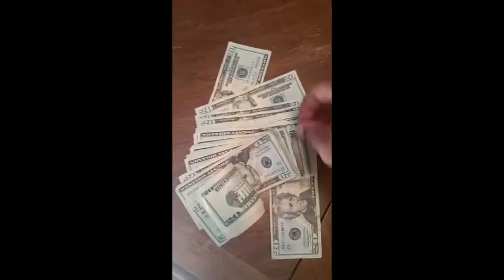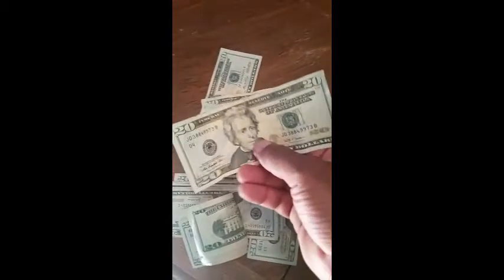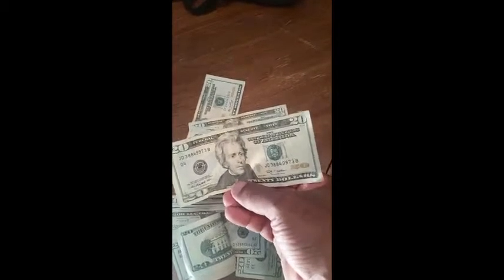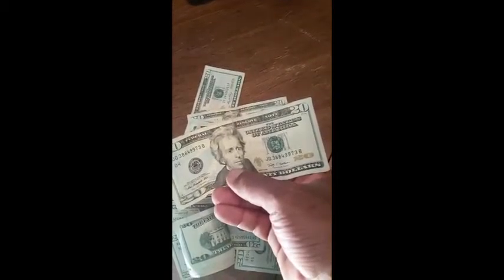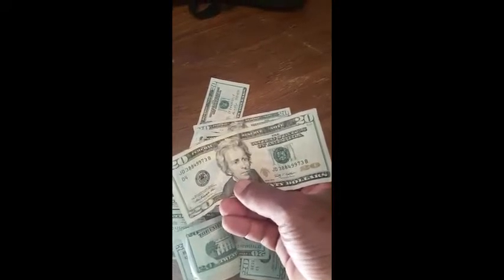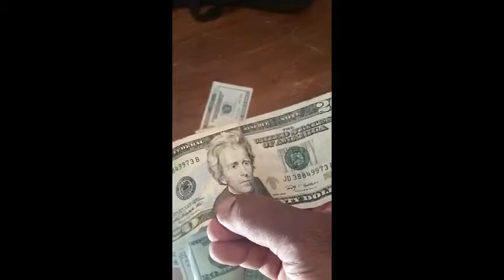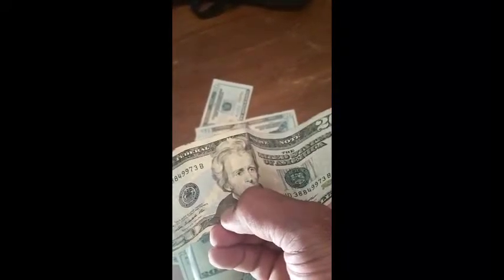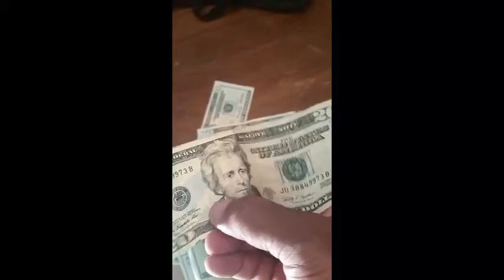How To Spot Fake Money Fast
This will show you how to spot fake money fast without using a counterfeit pen.  If you work in a business that deals in cash, then you need to watch this video and get your team, employees, or anyone else to watch it too.  It can literally save you money right away.